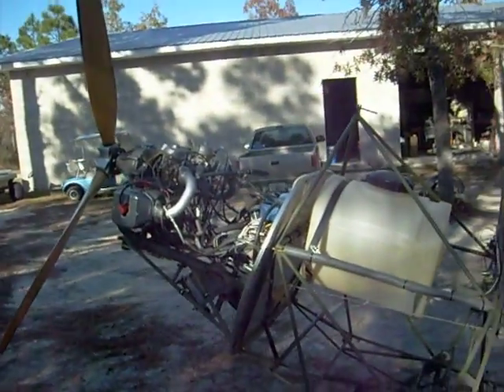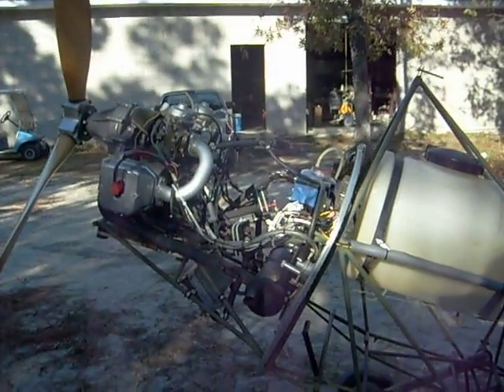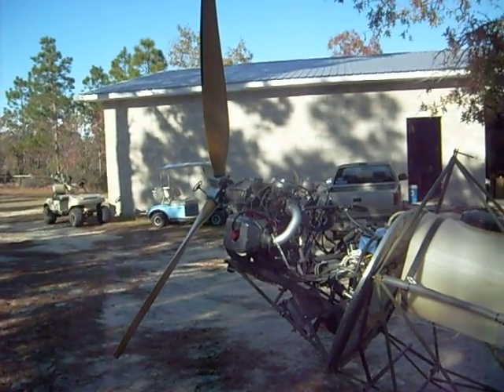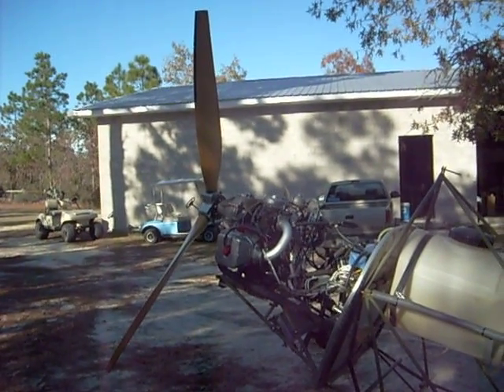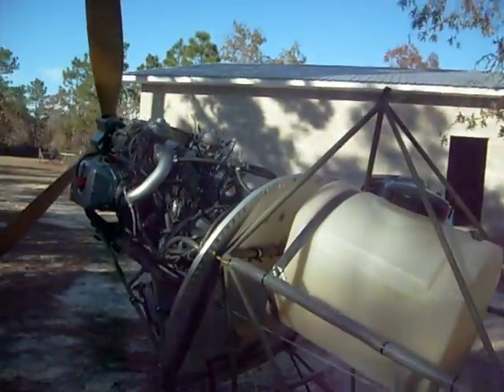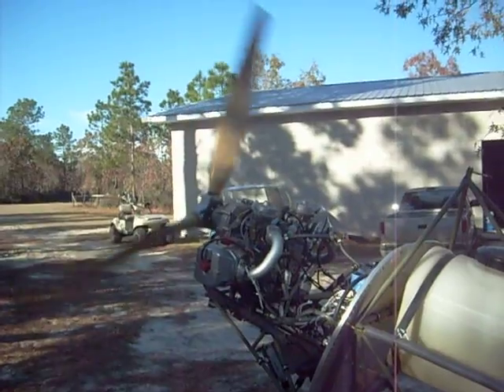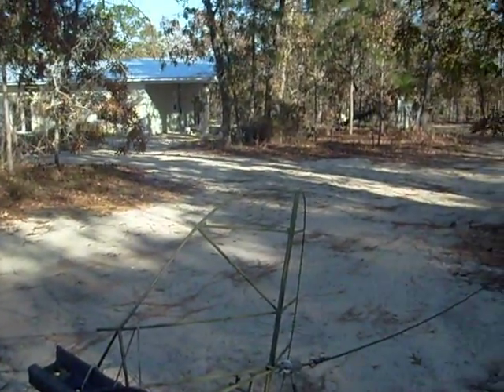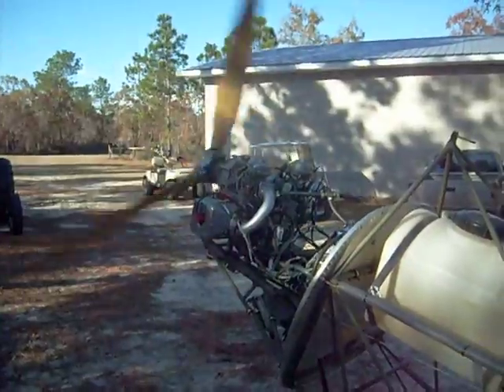HKS test run 101009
Today we are running an HKS 700E, which just came out of Green Sky Adventures, Inc., Engine Services.  This one is equipped with the 3.47 ratio gear box. It is the first opportunity we've had to run the 3.47 ratio on this test stand. Consequently, we had to do a little digging to come up with a test prop. Our choice (find) is a 68 inch diameter GSC 3 blade adjustable.  To select pitch setting, the GSC chart was referenced against the Rotax 582 and 3.0 to 1 reduction. We deduced, since the HKS is slightly less power than the 582, the bigger ratio (3.47) of the HKS might even things out. Book numbers for the Rotax are 12.75 degrees. So, we started at 13 degrees on the HKS. That wasn't enough load. We then adjusted to 15 degrees, then 17 degrees, and finally 20 degrees. At 20 degrees pitch, full power static rpm peaks a little under 6000 rpm.  In actual operation, this prop, with some more pitch would probably be an outstanding combination for aircraft with moderately high (80 to 100mph) cruise speeds, but not so much for slower aircraft where static thrust is the name of the game.  A pleasant surprise is even with the abundant inertia of that long 3-blade prop, the big gear ratio limits it's affects. Low idle rpm of 1800 or so is very smooth.